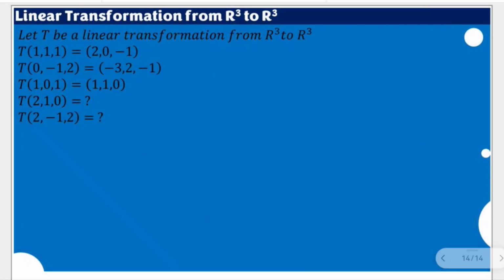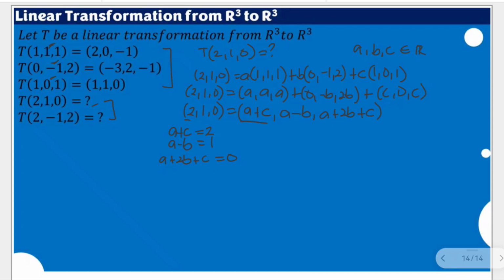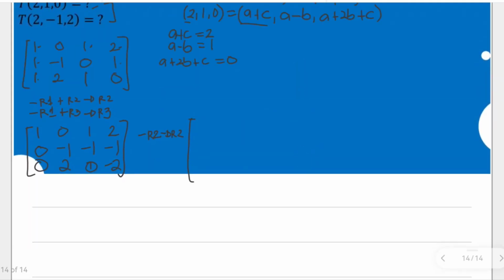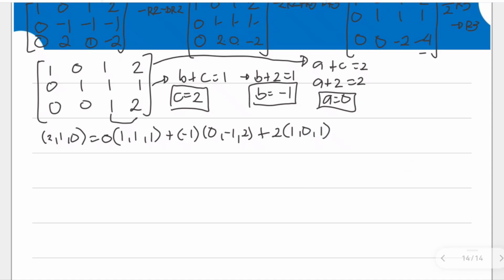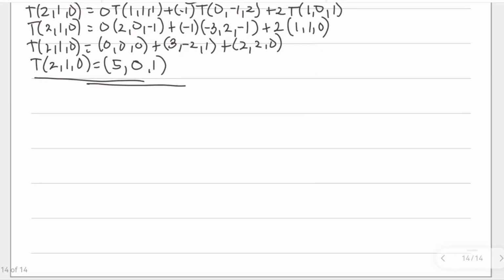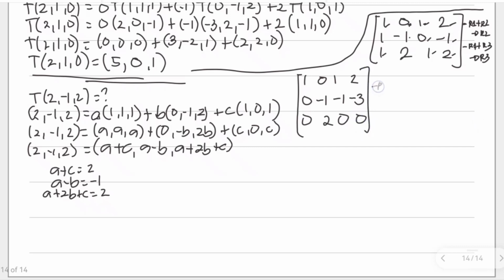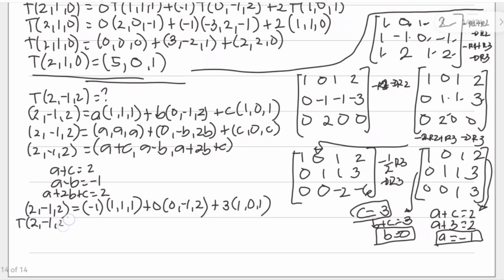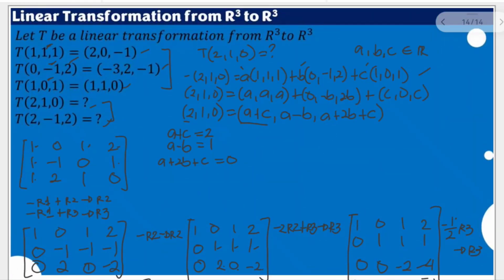Linear Transformation from 𝑹^𝟑 to 𝑹^𝟑 _2 || Linear Transformations || Advanced Linear Algebra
This video briefly demonstrates the process of determining the linear transformation of a 3x3 vector.